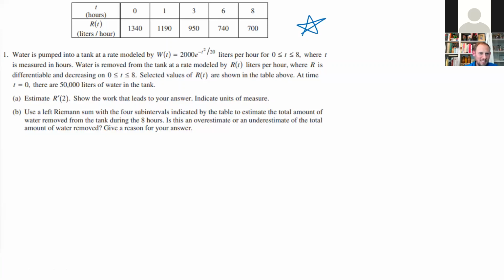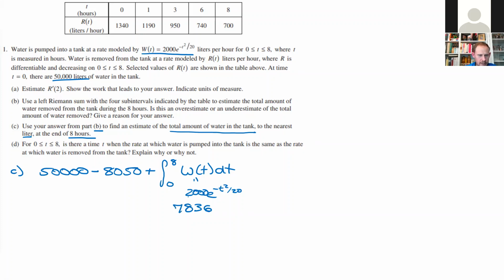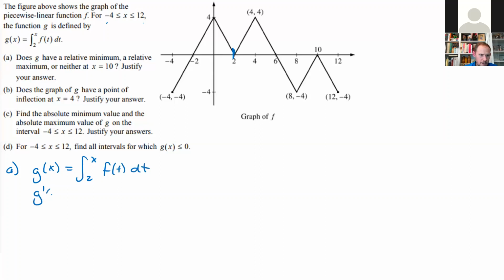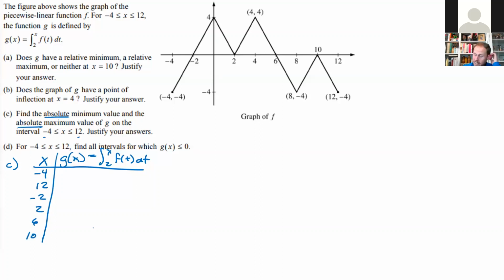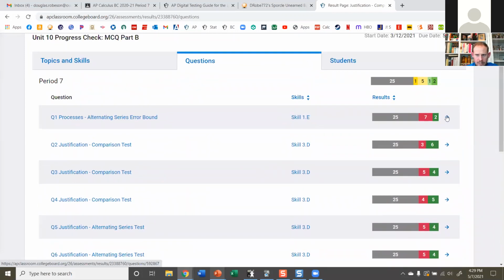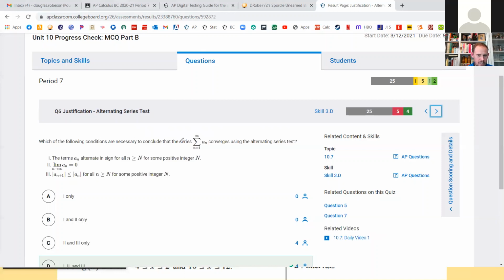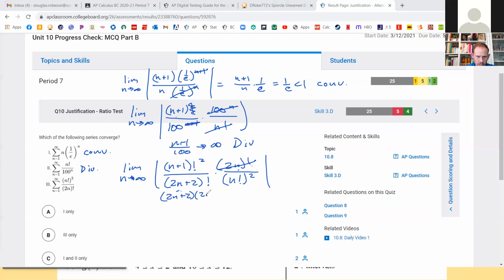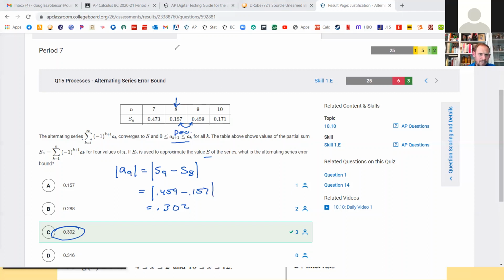AP Calc BC Review 8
In this video I go over the answers to the FR questions from #7 and the answers to the Unit 10 MC section B.